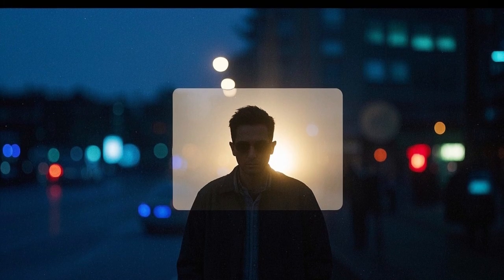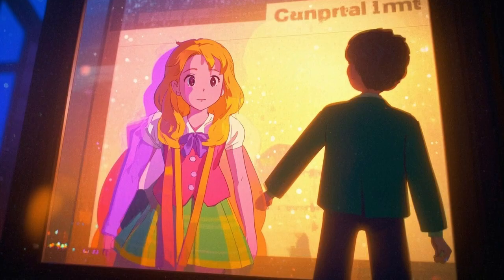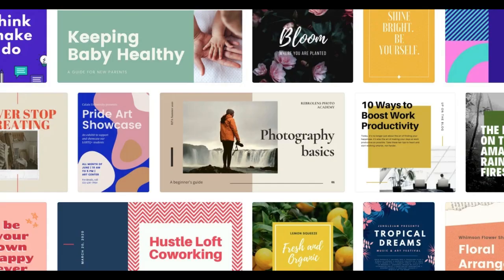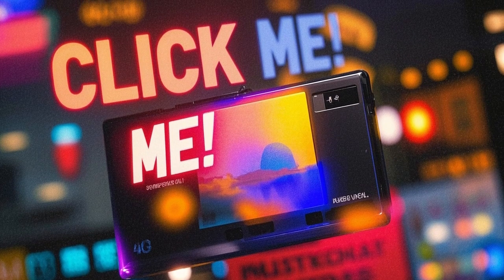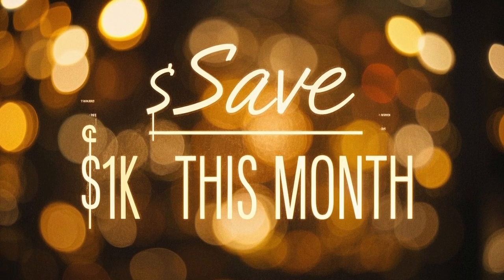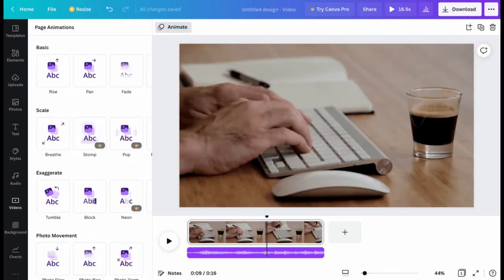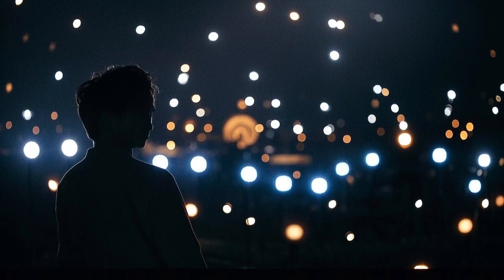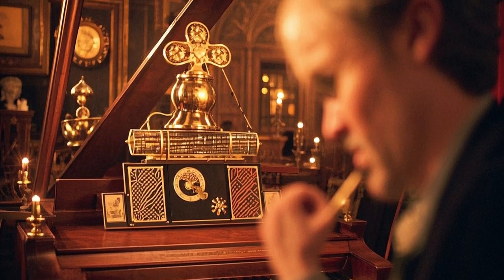How to Make Faceless YouTube Videos with Canva (No Experience Needed!)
What if you could build a YouTube channel, make real money, and never show your face—or even change out of your 2020 pajamas? In this video, I’ll walk you step-by-step through how to create faceless YouTube videos using Canva—even if you have zero editing skills and your design vibe screams “PowerPoint 2007.”

You’ll learn: ✅ What faceless YouTube videos are (and why they work)
✅ How to build intros, outros, and animations inside Canva
✅ Thumbnail hacks that scream “CLICK ME!”
✅ The consistency cheat code to growing your channel in 2025

Oh—and there’s a juicy Canva trick in here most people completely miss. Stick around to level up your channel the lazy-smart way.

🧠 No camera. No design degree. No excuses.
Just Canva, a voiceover (optional), and a game plan.

👇 Drop a comment if you’re starting your faceless YouTube channel—I’m here to help you grow it from zero to 💰.

New videos daily on faceless YouTube, passive income, and AI-powered growth strategies.

Try ElevenLabs and start turning your text script into a voiceover in a minute or two for free here:

Grow your brand and your channel with VidIQ! Try it for free today here:

Some of the links on this page/channel are affiliate links, meaning that at no additional cost to you, we may earn a commission if you click through and make a purchase and/or subscribe. However, this does not impact our opinions and comparisons.

We’re a YouTube channel that primarily helps people start, grow, and monetize their YouTube channel in 30 days or less.